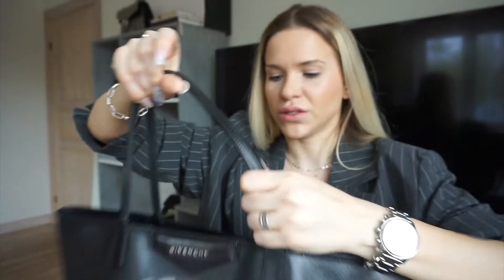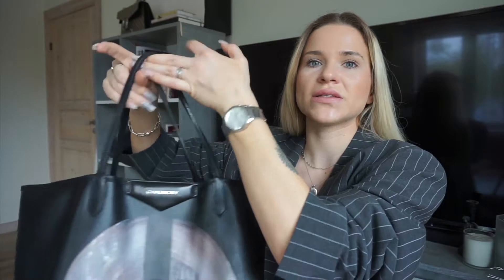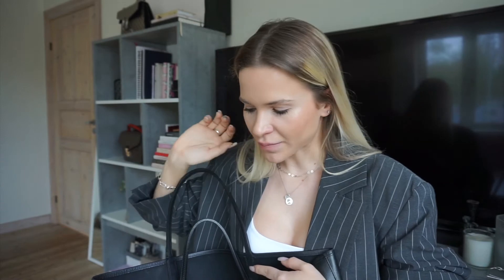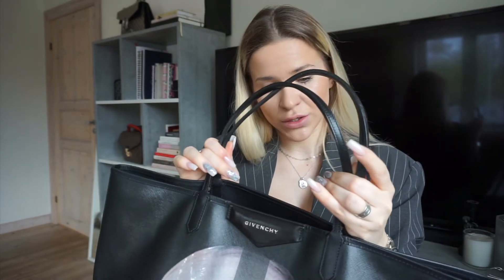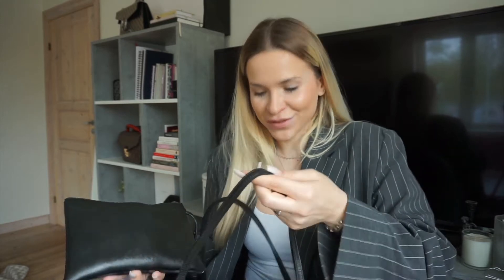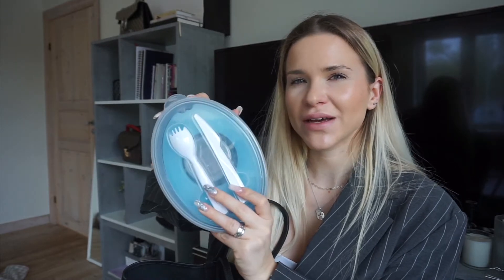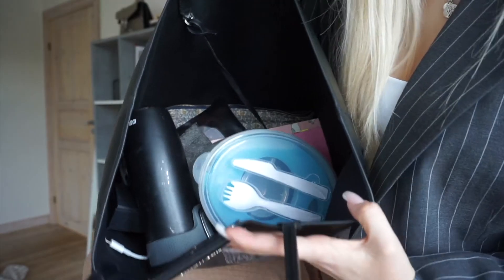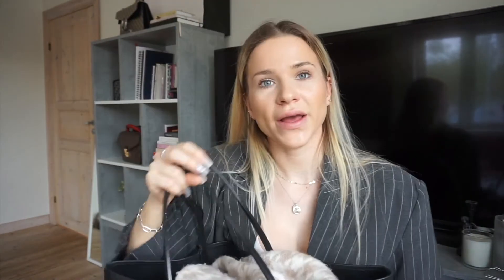Givenchy Antigona Shopper Tote First Impression Review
GIVENCHY ANTIGONA SHOPPER TOTE
GIVENCHY ANTIGONA MADONNA EDITION
GIVENCHY ANTIGONA REVIEW
DESIGNER BAG REVIEW

Hi guys and welcome to today's designer bag review!

(if you click on this the discount will be automatically added to your basket)

I do get a small percentage if you use my code on YesStyle and Kosame Beauty.